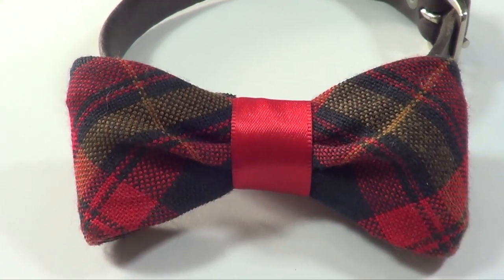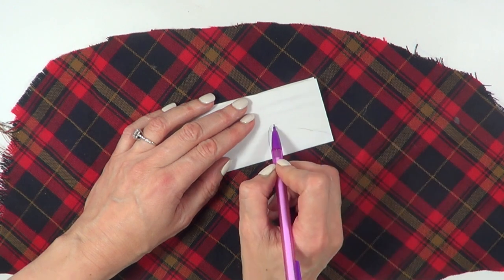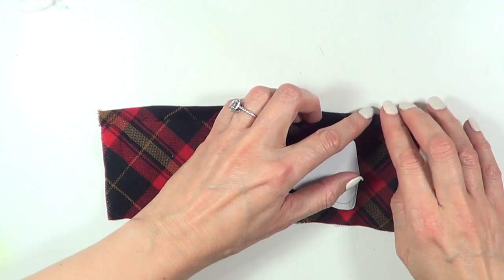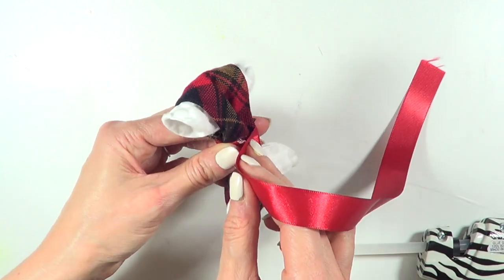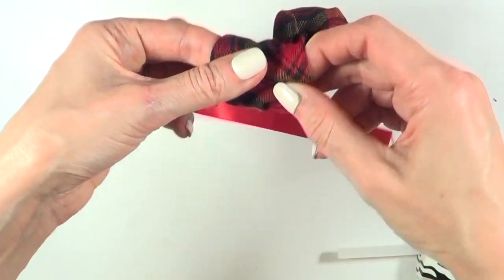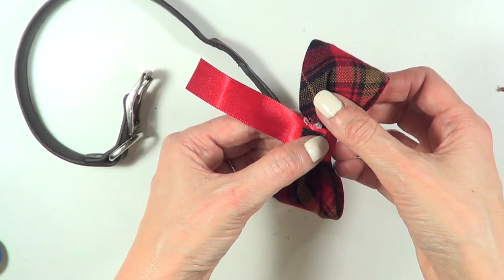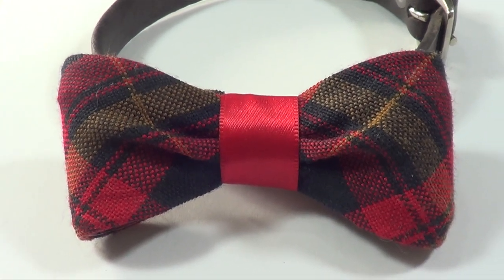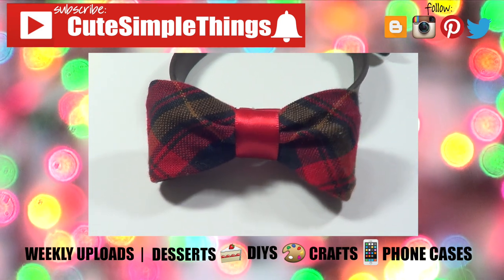DIY Christmas Bow Tie for Fur Kids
Hi guys! Today´s I´m sharing how to make this really cute bow tie for our fur kids!
Use cutesimplestuff if you re-create it!